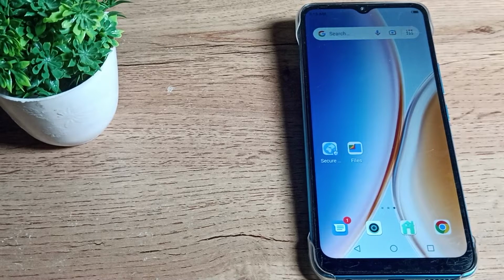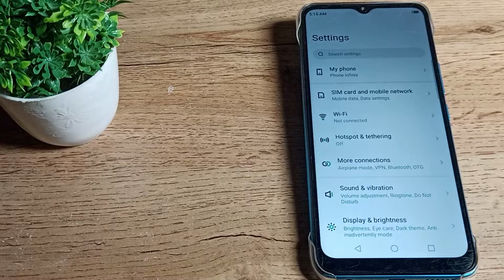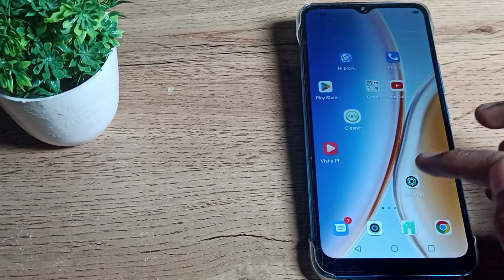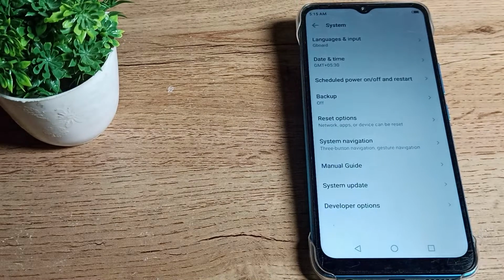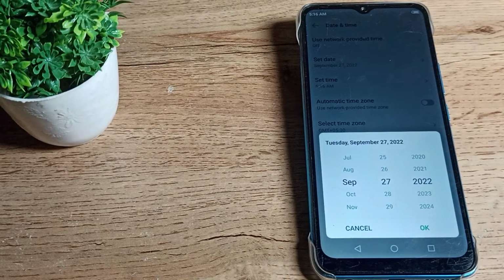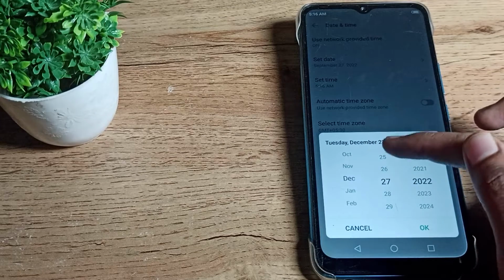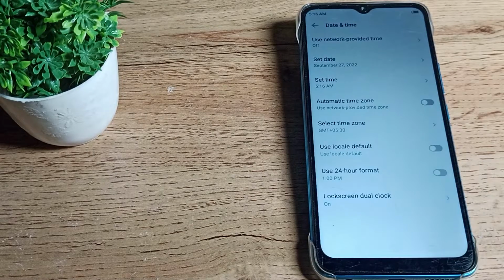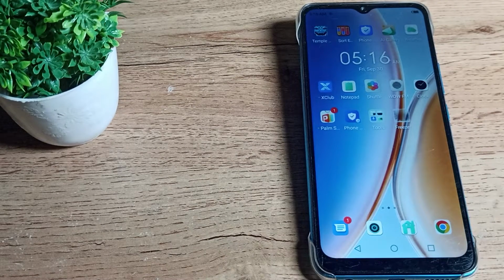How to change Mobile Date in infinix smart 6 HD phone, change Mobile date